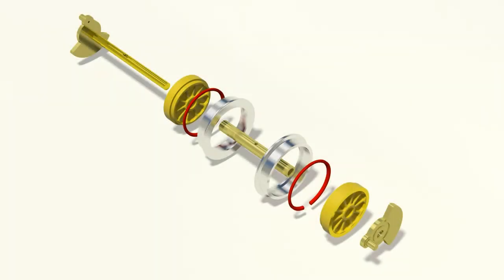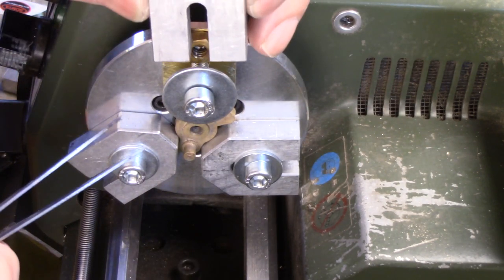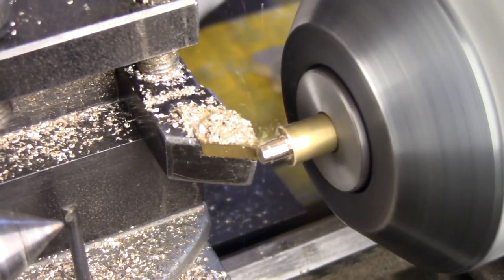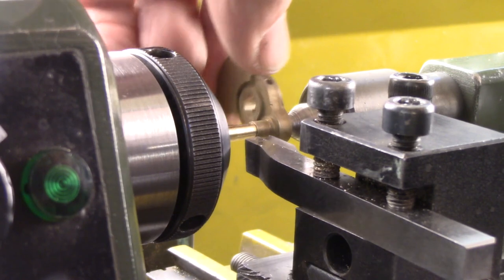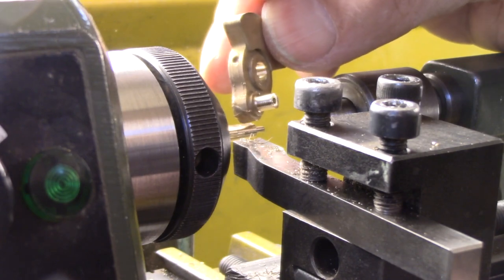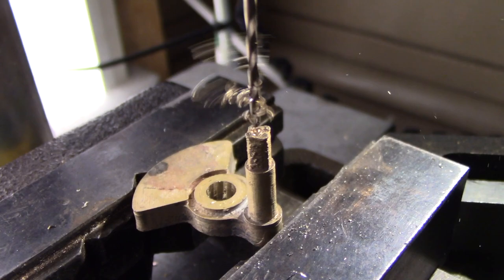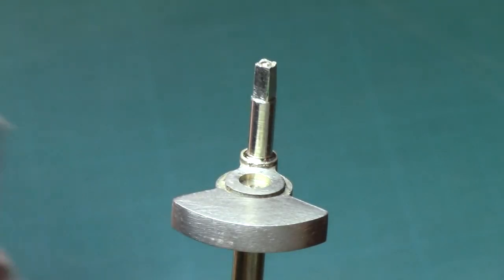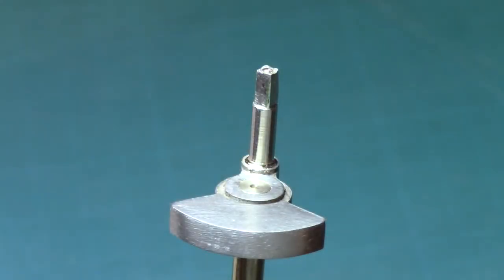5 COUNTERWEIGHTS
5 - COUNTERWEIGHTS
In this video I show the making of the counterweights
The historical locomotive was built (1909) to ride in the mountainous landscape of the Transandine railway from Chile to Argentina.
A slightly modified version of the original locomotive can be seen at the Museo Ferroviario de Santiago in Chile.

Books:
Pablo Moraga Feliú:
El Ferrocarril Trasandino
La conquista de la Cordillera de Los Andes
La idea que un ferrocarril uniese a Buenos Aires con Valparaíso, o mejor, el Atlántico con el Pacífico, fue obra de la genialidad y del espíritu emprendedor de fines del siglo XIX de sus constructores: Los visionarios y perseverantes hermanos Clark.

Donald Binns:
Kitson-Meyer articulated Locomotives

web:
Kitson-Meyer.com and
"Garrattmaker" on Facebook

Transcript
The axes of the front-unit consist of several components. They are a combination of castings, turned parts and semi-finished products.
The counterweight development shown at the end of the previous video "Axel & wheels" has brought a significant improvement in 3-d printing  and  castings, which is also visible in a simplification of post-processing.
The part is clamped centrally with a cone.
The central hole is reamed to 5mm
The axes of the coupling rod are given a 2mm center hole and a 1.6 mm hole for an M2 thread on the back.
They can now simply be clamped and turned to size.
The counterweights that carry the axles for the connecting rod receive only the centering hole.
In order to be able to process them further, they also get a centering at the outer end of the axle.
An exactly fitting centering pin helps me to position the counterweight in the right position.
Now the axis of the connecting rod can be made to measure.
The square headed part of the axle and the square hole in the crank must still be filed properly.
It requires some patience to get the most accurate fit.
Now one side of the axles can be connected to the counterweights. Despite the exact fit they are soldered.
For the 90 degree position of the weights I helped myself again with 3D printing.
These positioning aids, in combination with a prism, are a perfect tool for accurately positioning the holes.
After  installation, splints with a perfect fit will ensure the 90 degree positioning.